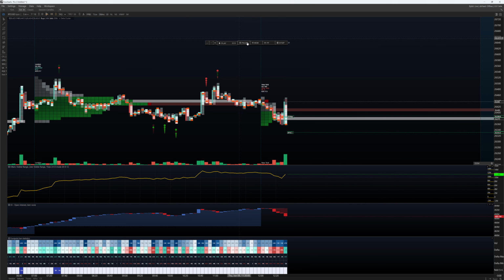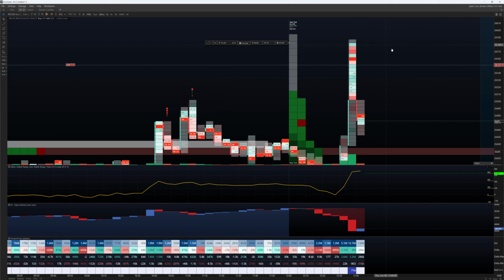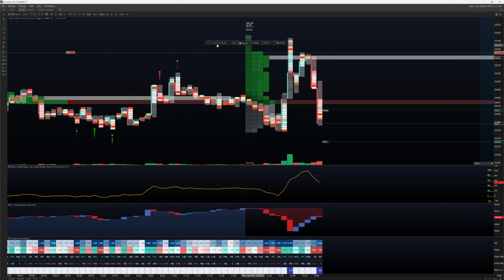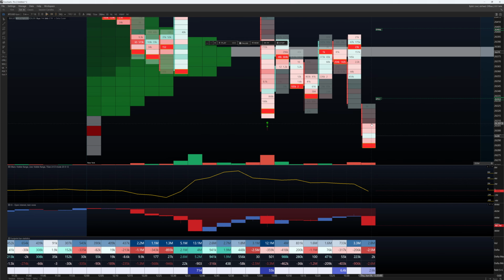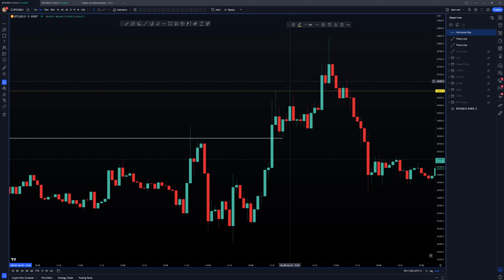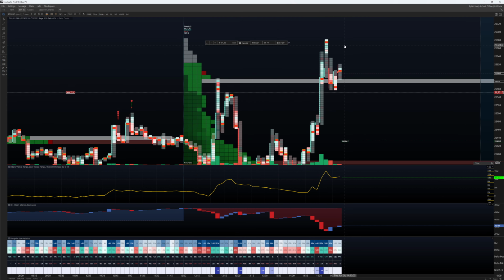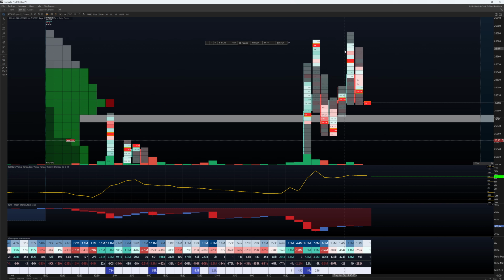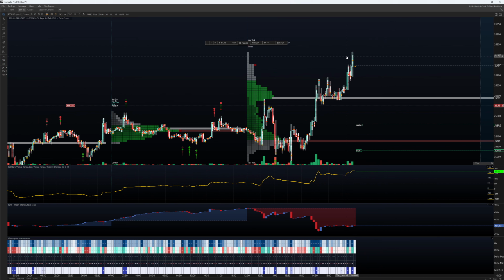Day Trading | Exocharts Live Trade Breakdown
2 in 1 Trade breakdowns, going into exactly how I read order flow on a footprint chart as well as how I use Exocharts specifically to enter my trades as a day trader.

I use the replay feature to show off exactly how and where I entered live within this breakdown.

0:00 - Trade 1
0:54 - Execution
8:15 - Trade 2
10:00 - Execution
13:12 - Bonus